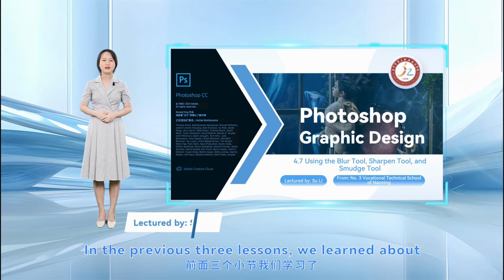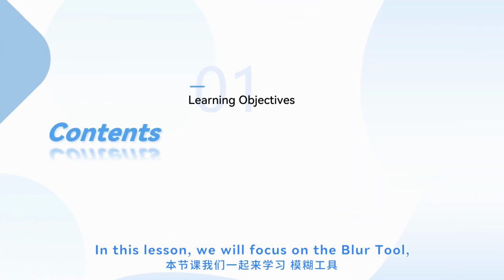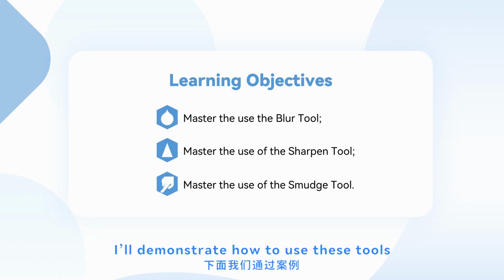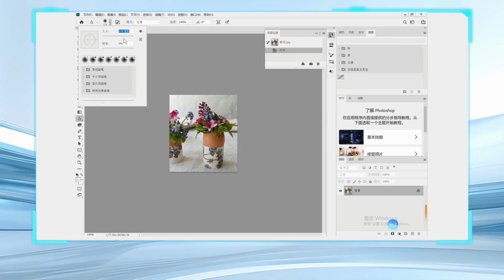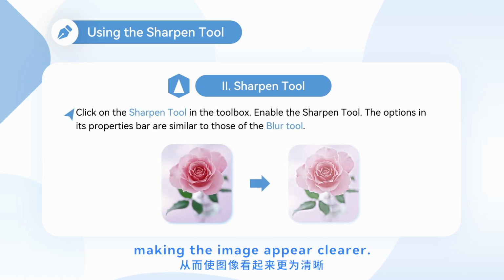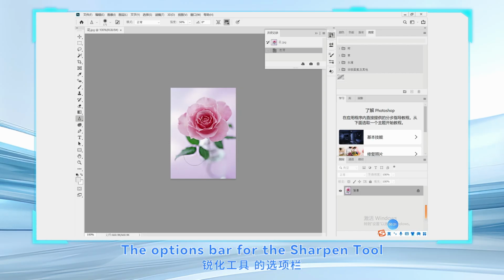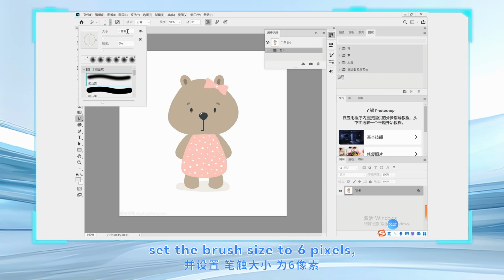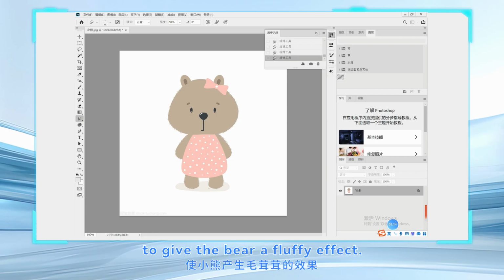4 7 Using the Blur Tool, Sharpen Tool, and Smudge Tool